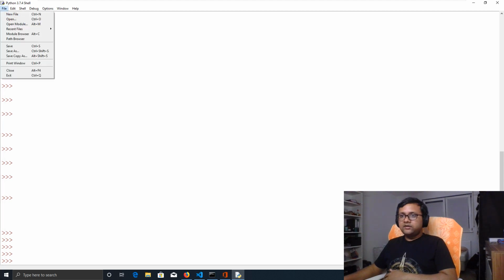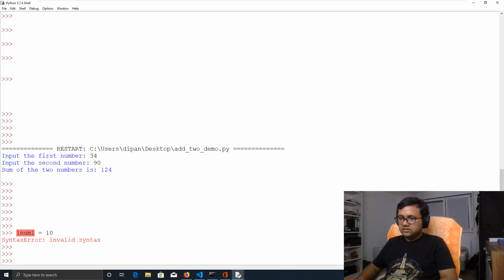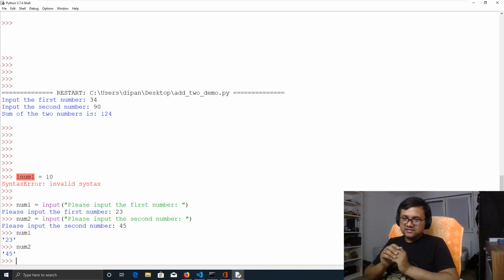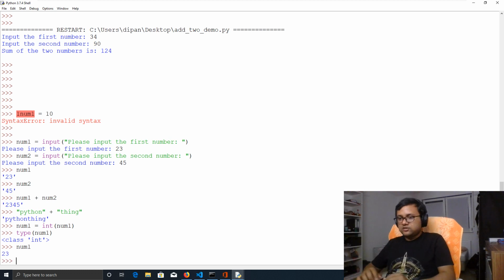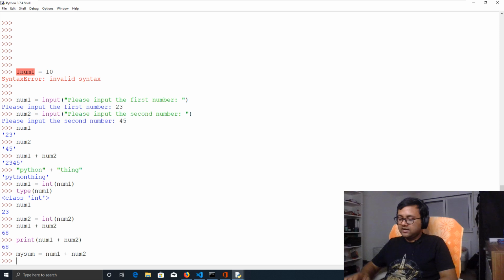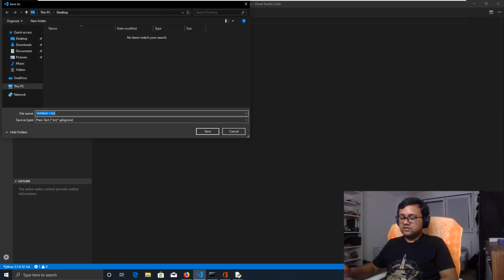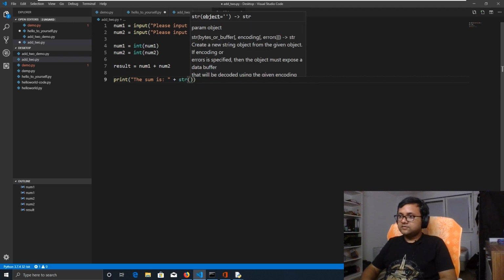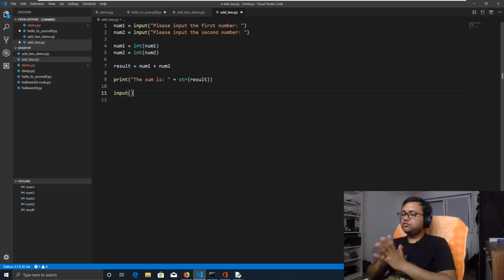06: Add two Number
Write simple program to add two number and print result.